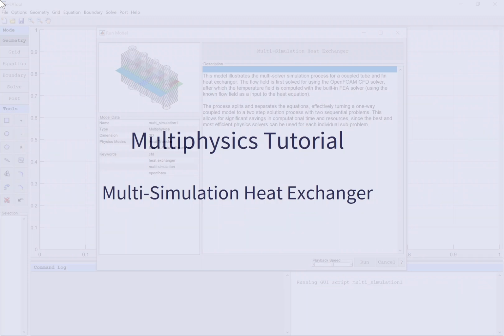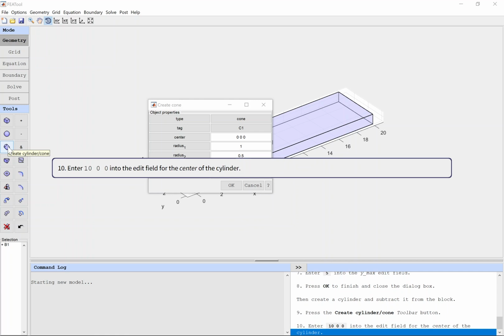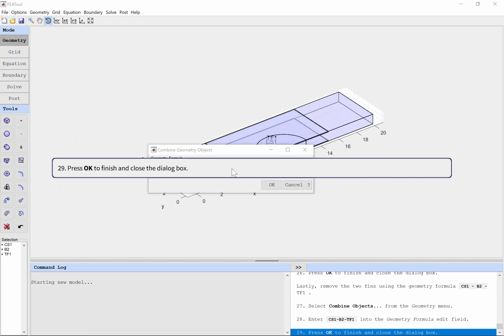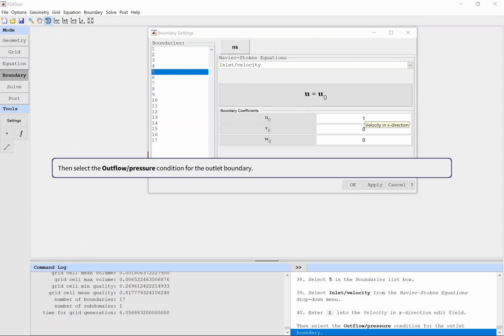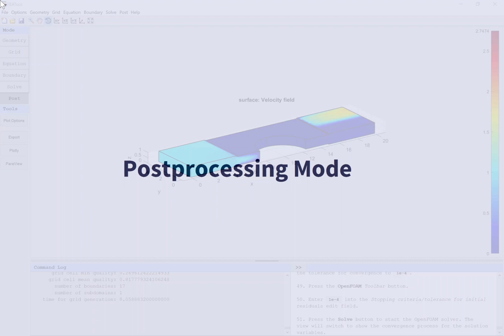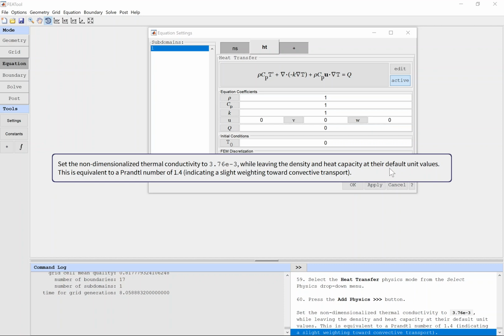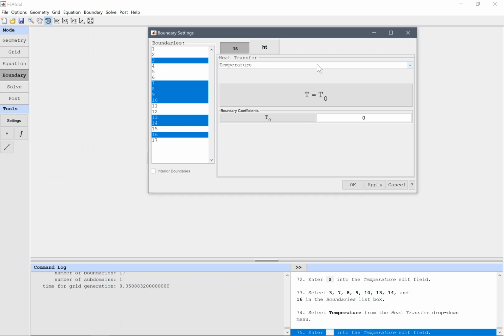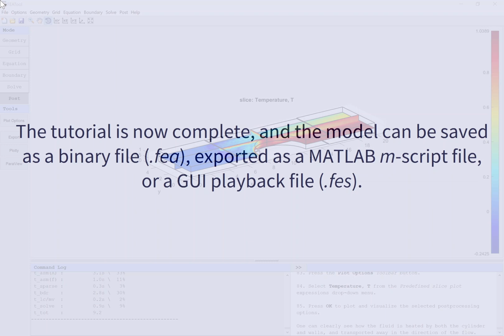Coupled OpenFOAM and MATLAB FEA Simulation of a Heat Exchanger | FEATool Multiphysics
Video tutorial of coupling the OpenFOAM CFD solver with the FEATool Multiphysics FEA MATLAB solver

The model illustrates how one can easily model and simulate the coupled flow and temperature field in a tube and fin heat exchanger. The flow field is first solved for using the OpenFOAM CFD solver, after which the temperature field is computed with the built-in FEA solver.

The process splits and separates the equations, effectively turning a one-way coupled model to a two step solution process with two sequential problems. This allows for significant savings in computational time and resources, since the best and most efficient physics solvers can be used for each individual sub-problem.

► QUICK LINKS:
00:00 - Introduction
02:05 - Geometry definition
06:35 - Mesh generation
07:35 - Specification of flow problem
08:30 - Flow boundary conditions
10:55 - Solving flow problem with OpenFOAM
12:55 - Postprocessing and visualization of flow field
14:28 - Coupling heat transfer problem
17:23 - Temperature boundary conditions
19:58 - Solving heat transfer problem with FEA solver
20:53 - Postprocessing and visualization of temperature field

Accompanying step-by-step instructions are also available in the FEATool Multiphysics User's Guide